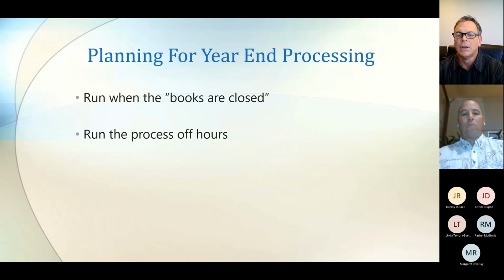Planning for year-end processing in Sage 100.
In this brief video, Sage 100 consultant Dave Scourfield advises how to plan for 2021 year-end closing processes in Sage.